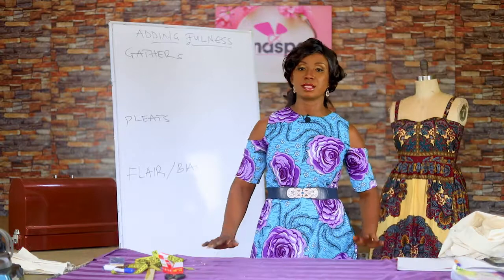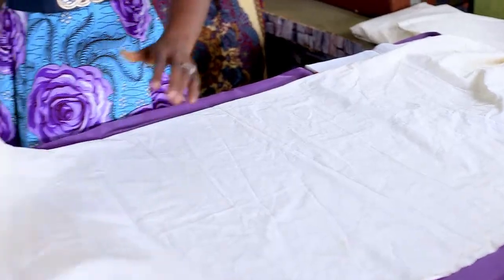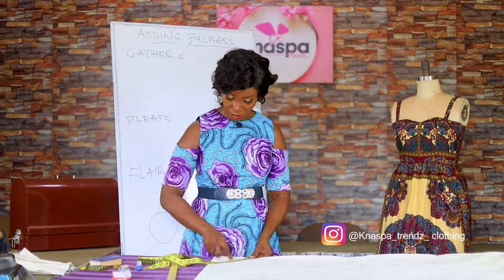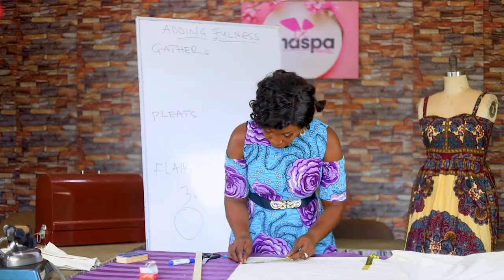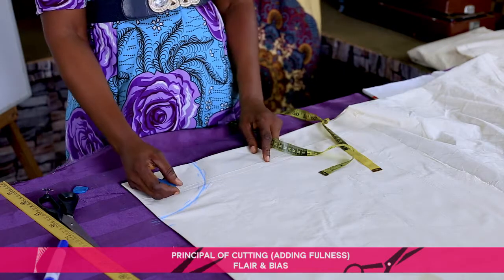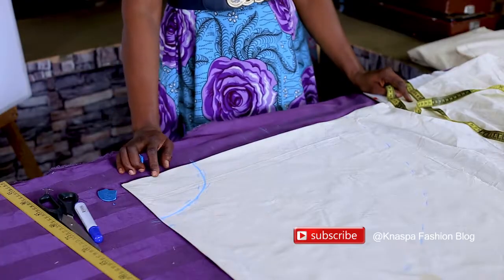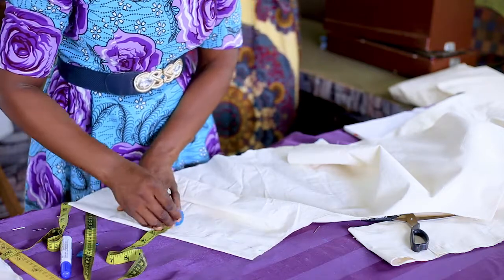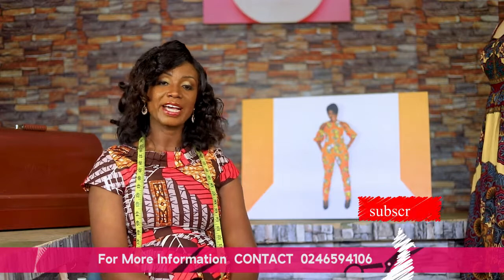EPISODE 010 : PRINCIPLES OF CUTTING ( ADDING FULNESS) FLAIR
Knaspa Trendz is a fashion school that aims to train fresh student to become his/her own boss in the fashion industry. We train on a teacher-to-student basis to ensure the student fully understands and builds previous work.
For this reason the student is able to customize his/her own time to suit their busy schedules.